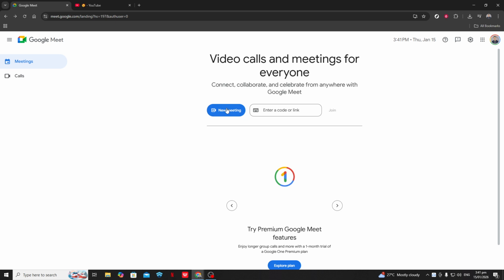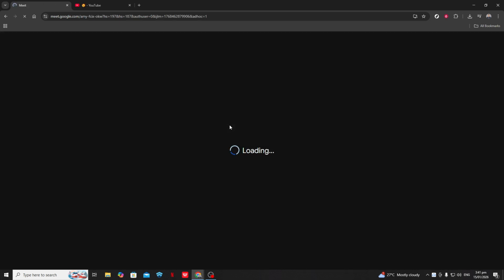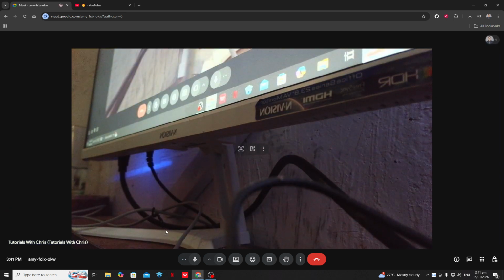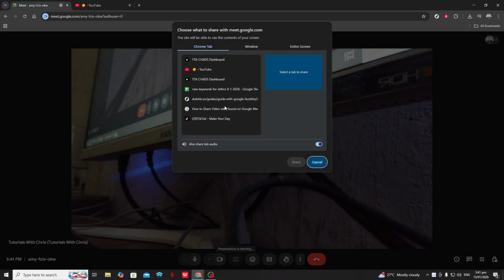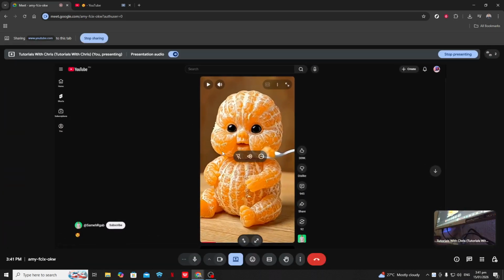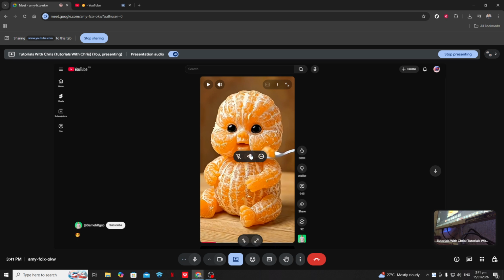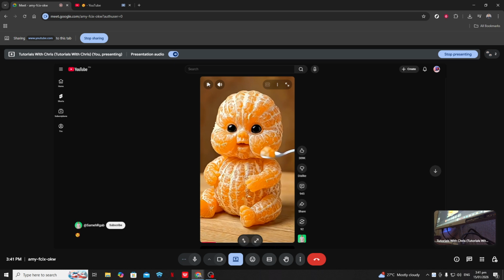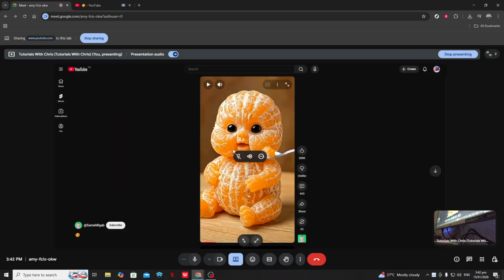How to Share Video with Sound on Google Meet (Latest Update)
How to Share Video with Sound on Google Meet

Learn how to share a video with sound on Google Meet step by step. This guide explains how to use Chrome tab sharing, enable tab audio, and present videos from YouTube or local files with clear sound. Perfect for teachers, students, remote workers, and presenters who want to share videos smoothly during Google Meet meetings without audio issues.